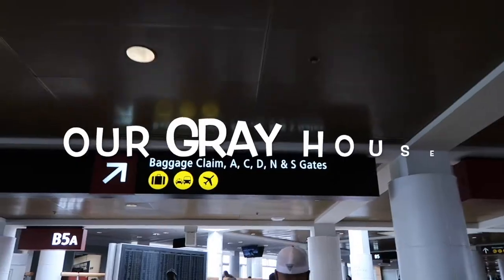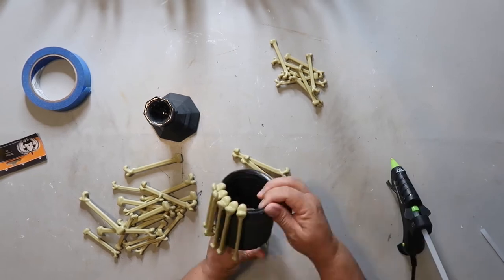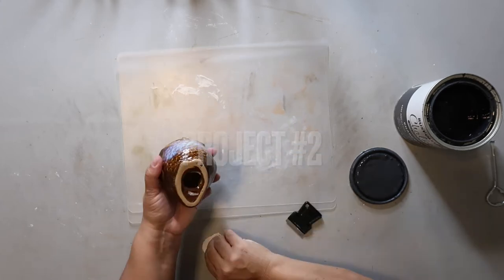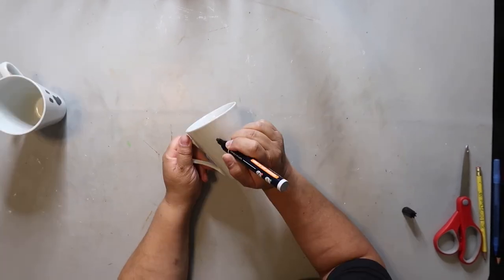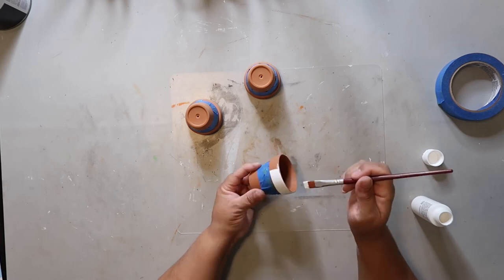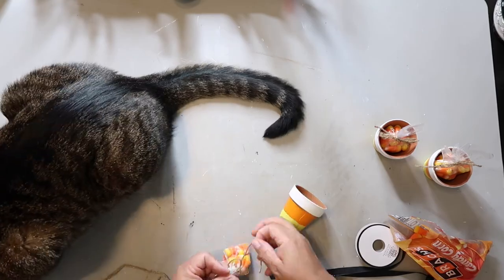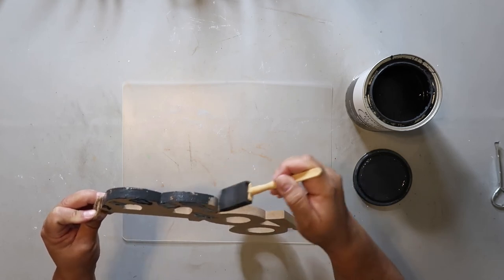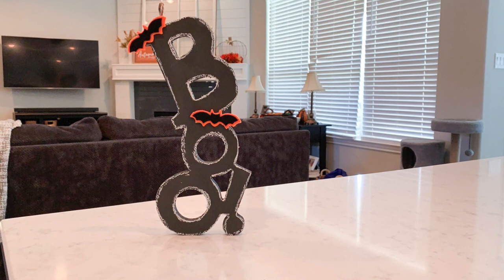5 super easy Halloween DIYS | 5 under $5 challenge | Our Gray House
🥰 Hola everybody